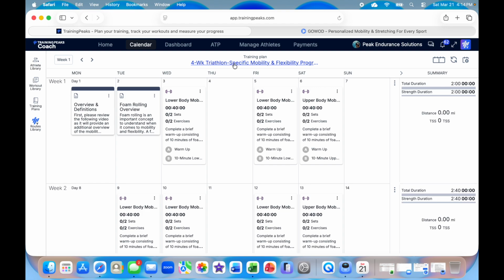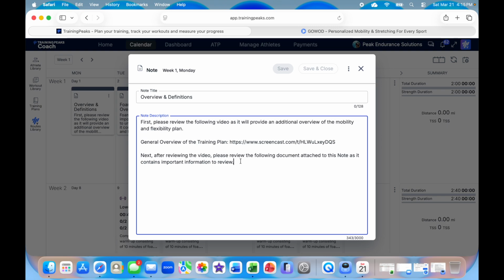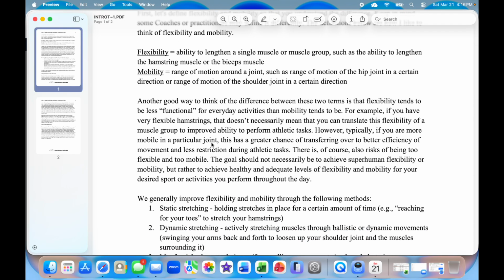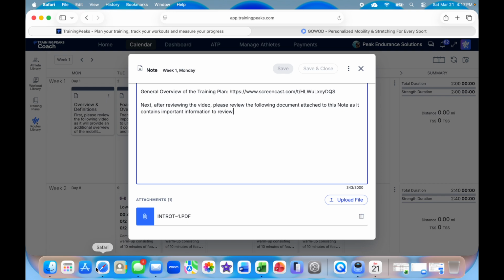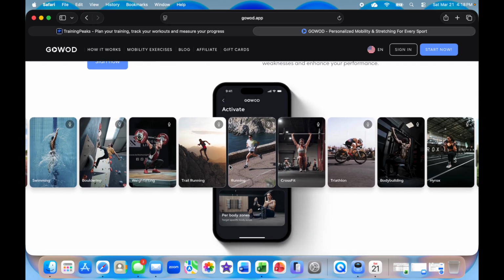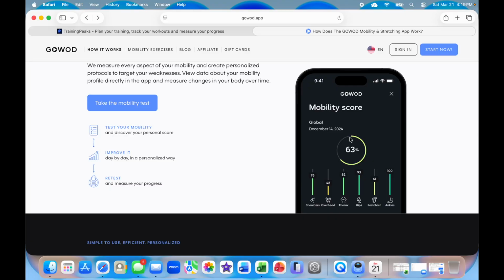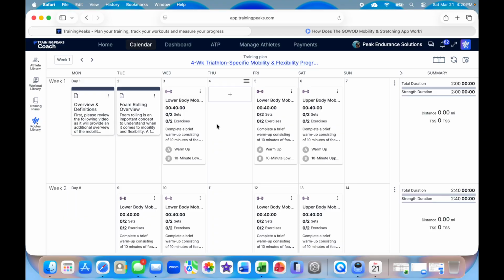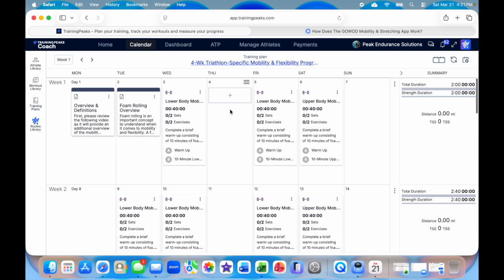Mobility & Flexibility Progression Plan Overview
This video provides an overview of the Mobility & Flexibility Progression Plan purchased from Peak Endurance Solutions' TrainingPeaks Training Plan library